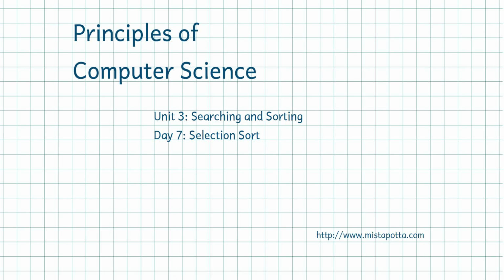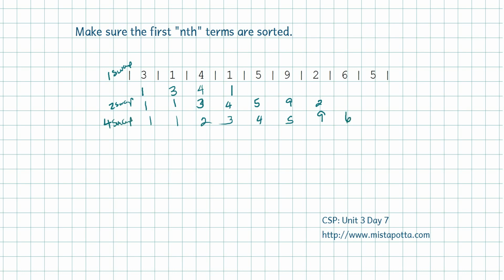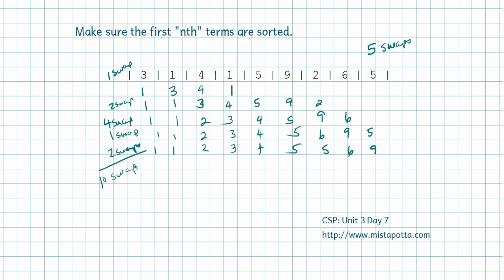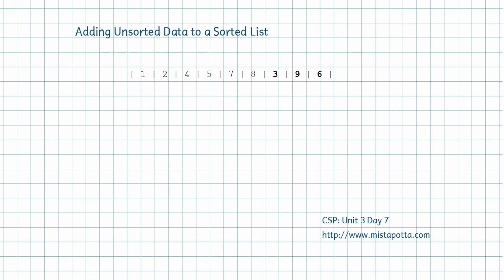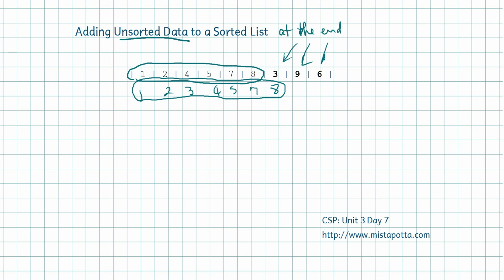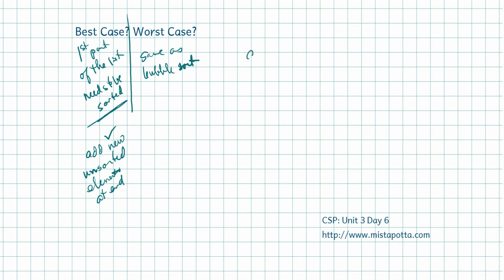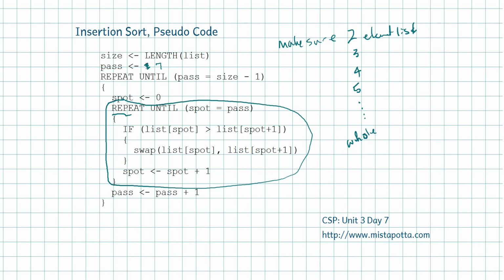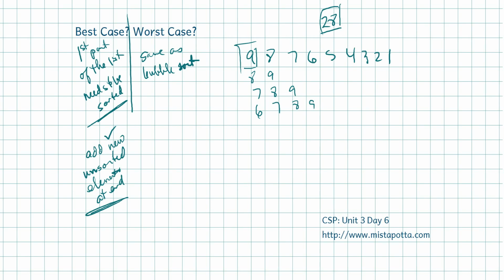CS Principles - Unit 3 Day 7 - Insertion Sort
In this video, we discuss the Insertion Sort as a method to sort a list for our Binary Searching.  We also compare the effectiveness between this sort and Bubble Sorts and Selection Sorts, and discuss when an Insertion Sort may be most effective.